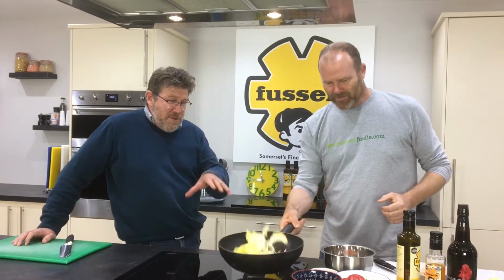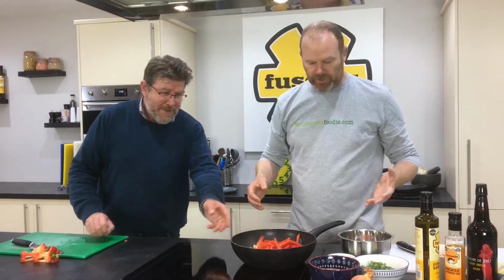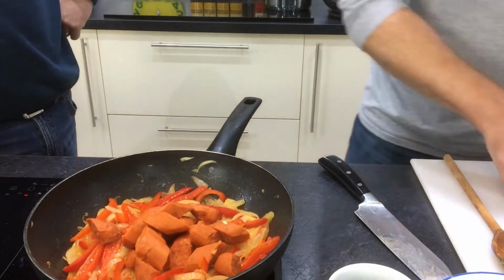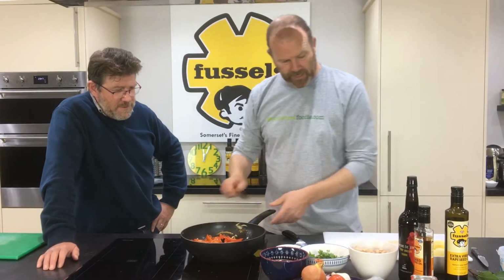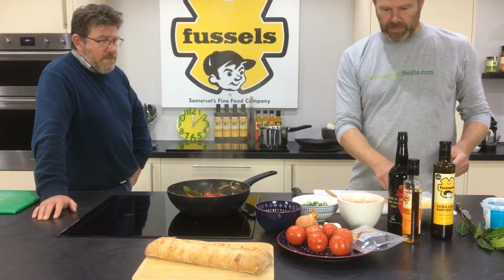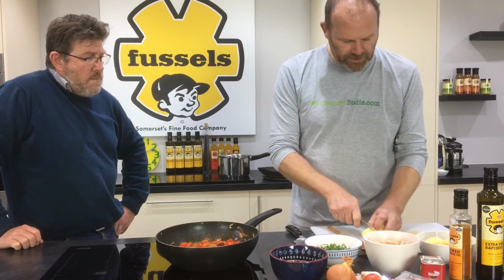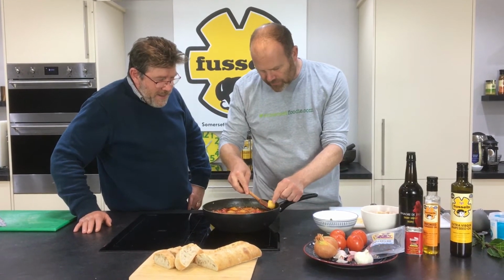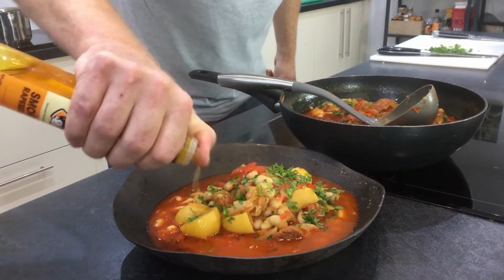Somerset Foodie Chorizo Bean and Potato Stew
Somerset Foodie Ben Tollworthy is joined by local Cold Pressed Rapeseed Oil producer Tim Fussell of Fussels Rapeseed Oil and together they make a stunning Chorizo, Bean and Potato Stew. All the ingredients and the full recipe is available on our web